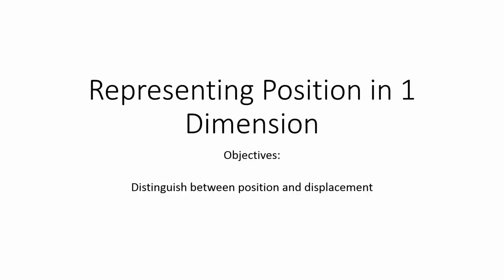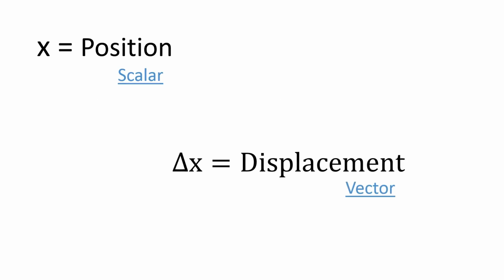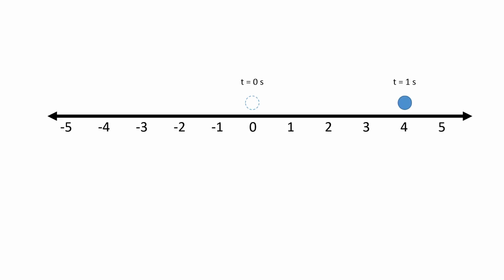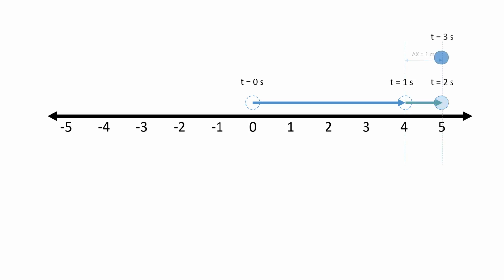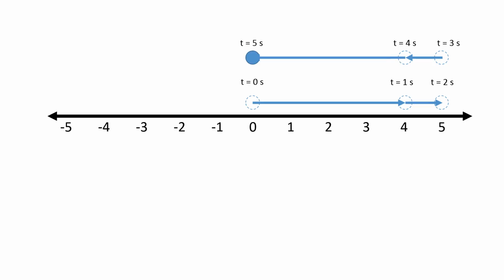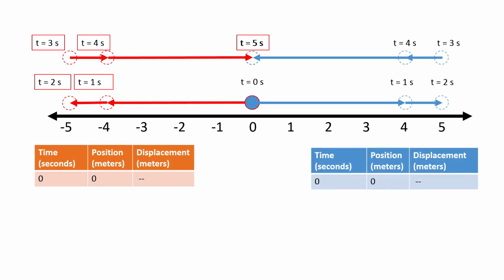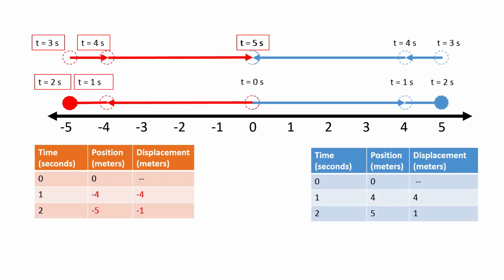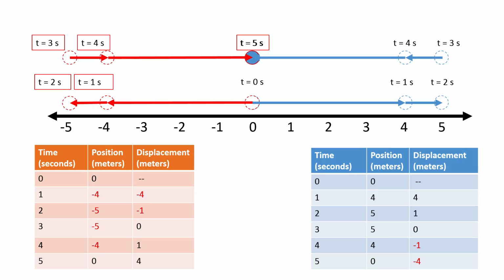Class 02 - Position and Displacement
Recorded by Shaun Workenaour RPI Bridge Physics